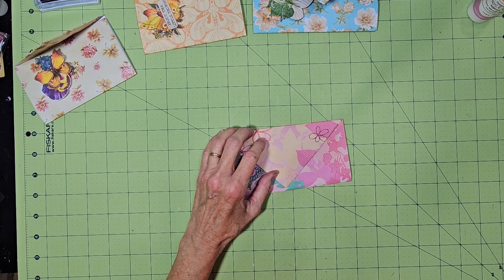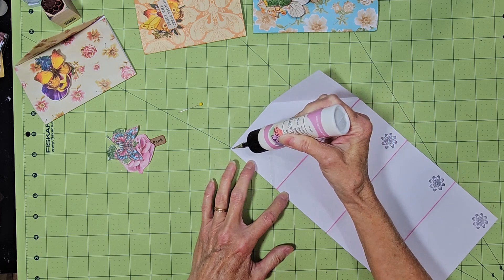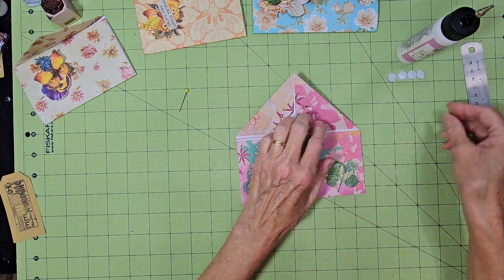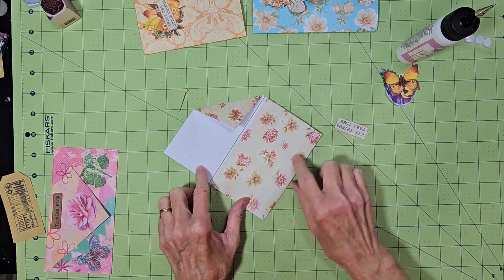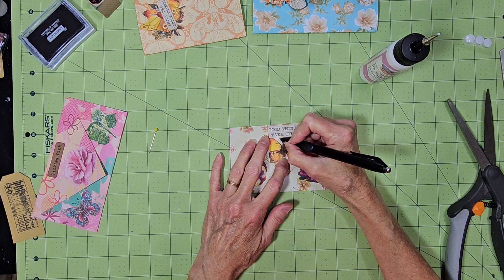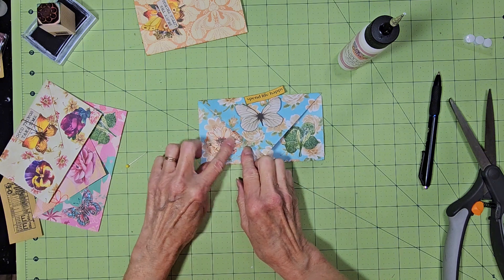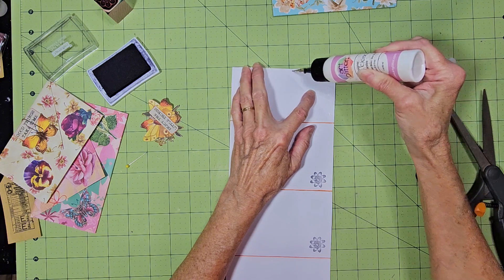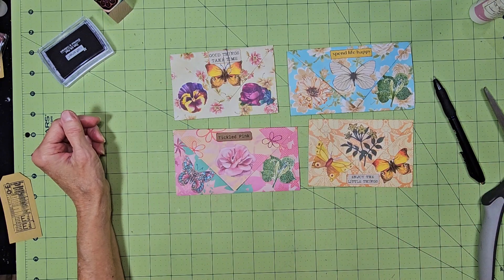Faux Envelopes/ Journal Papers / Pockets